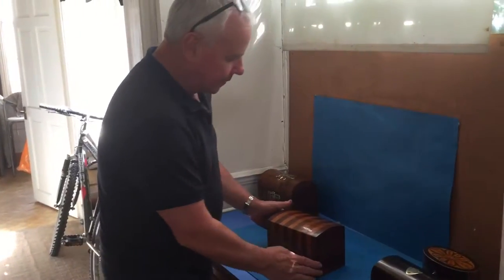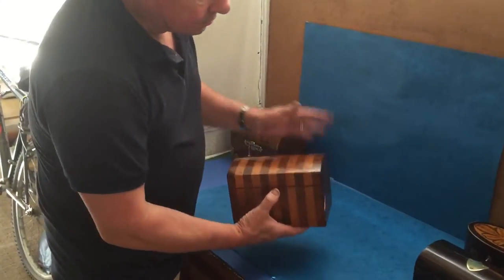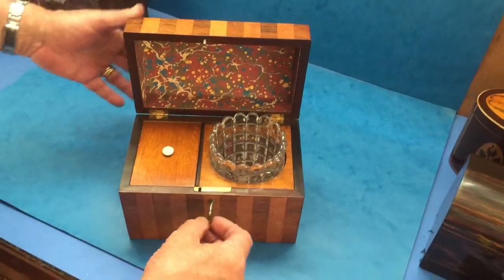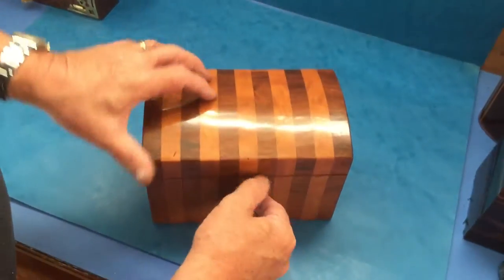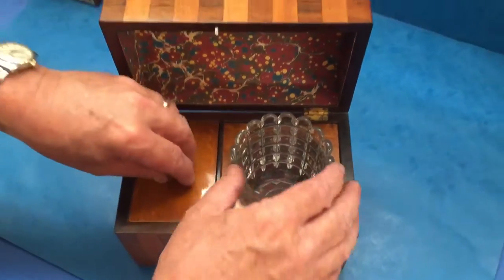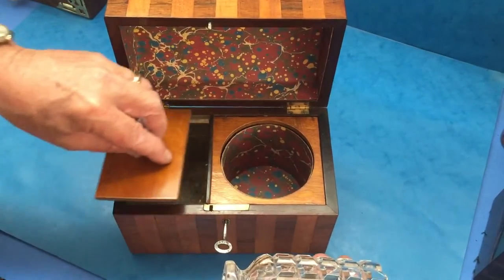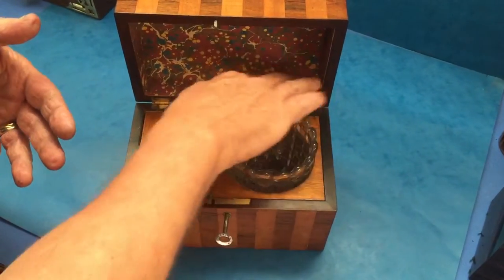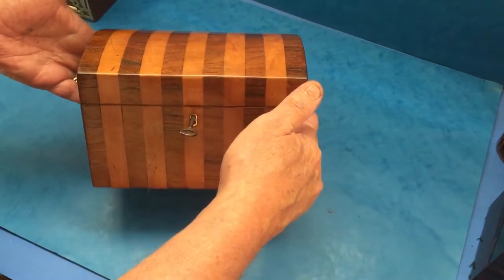Early Victorian Tea Caddy, c.1840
This is a dome top early Victorian Tea Caddy, it is William IV design which boarders on c.1840 . The Caddy is made of Birch and Rosewood. Open the Caddy to reveal an oak interior with a single lid and a moulded mixing bowl, it has a working lock and key. The Caddy measures: 20.5 cm by 12.5 cm and stands 14cm high.